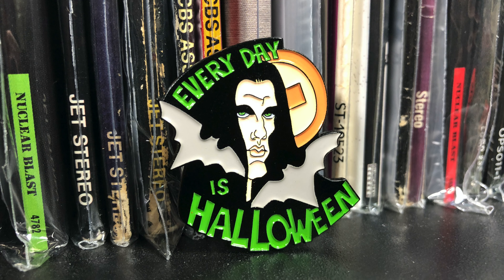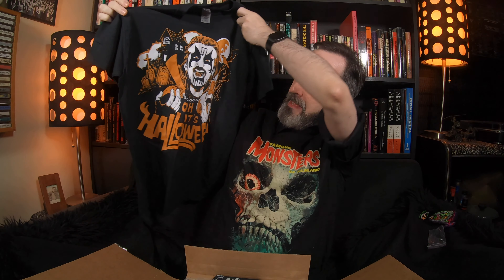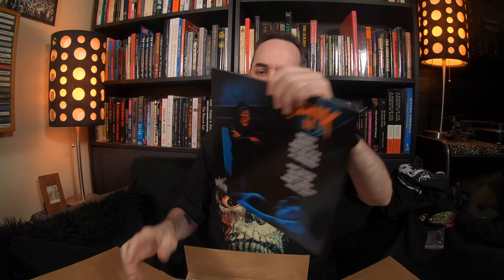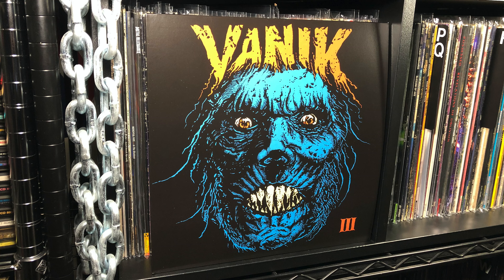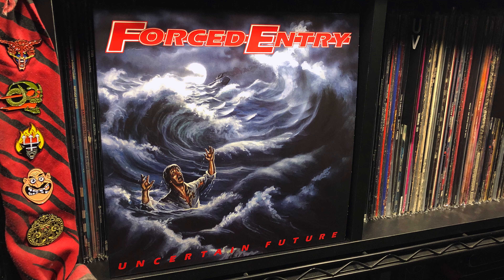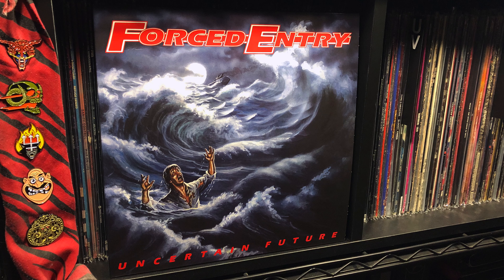The Metalhead Box for October 2020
What’s in The Metalhead Box this time around? Watch and find out!

The Metalhead Box is a monthly subscription box service that aims to introduce the best, new, and classic metal music from all over the world to the average Joe Metalhead, representing all genres from Death to Black to Thrash to Heavy.

Also, check out the bands mentioned...

For further details on becoming a patron of The Accusation Network and accessing our premium content (PayPal accepted!),